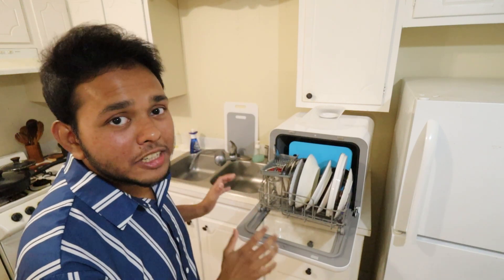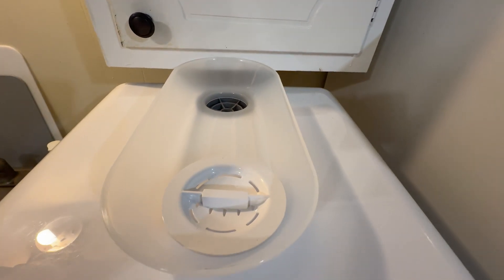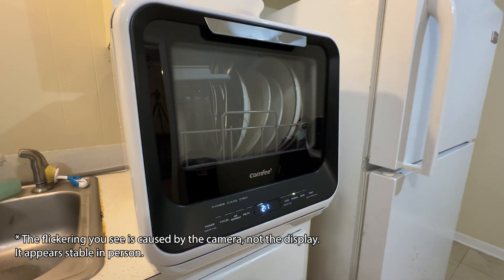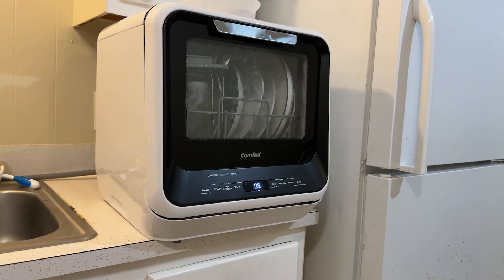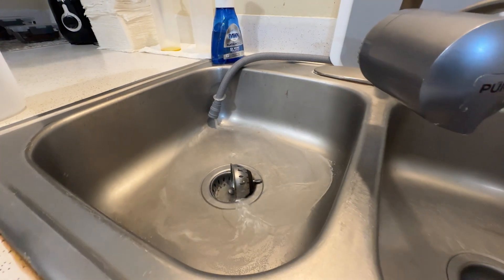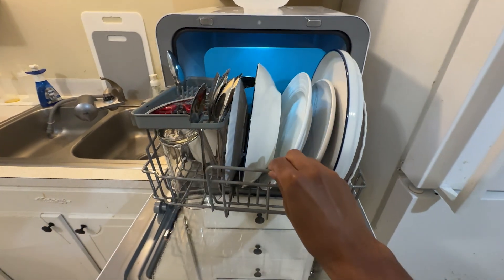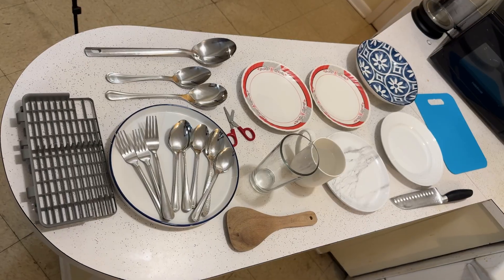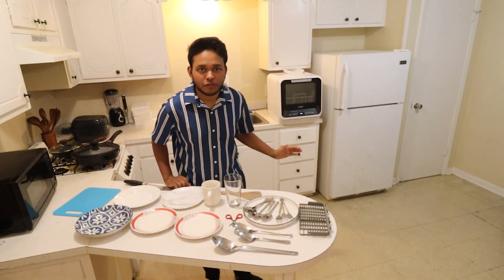COMFEE Portable Dishwasher: Cleaning Test!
Discover the ultimate convenience with the COMFEE’ Portable Mini Dishwasher, perfect for apartments, dorms, RVs, and small spaces. With no installation needed, this countertop dishwasher features a 5L built-in water tank, allowing you to place it anywhere without connecting to a tap. Alternatively, it can be hooked directly to a kitchen faucet with the included water hose and adapter. Despite its ultra-compact design, it can wash 30+ items at once, including plates up to 9.5 inches. Choose from six program options: NORMAL, RAPID, STEAM, FRUIT, GLASS, and AIR REFRESH extra drying mode to meet all your cleaning needs. The dishwasher reaches temperatures up to 192℉, ensuring high-temp hygiene suitable for heavily soiled dishes and even baby bottles. The AIR REFRESH function circulates air to remove moisture and odor, keeping your dishes and the machine fresh. Ideal for modern living, this mini dishwasher offers efficiency, convenience, and thorough cleaning in one compact package.